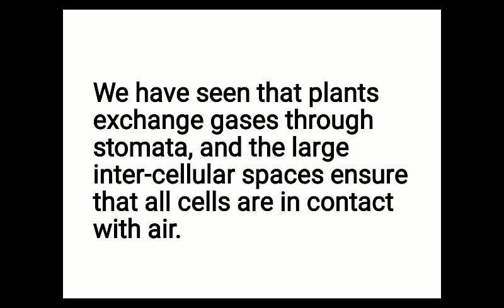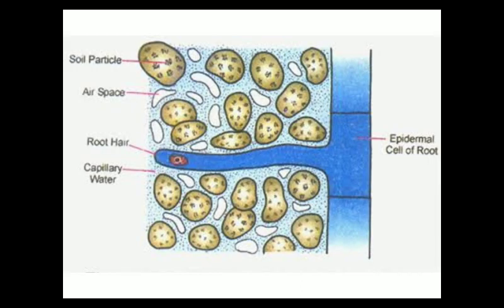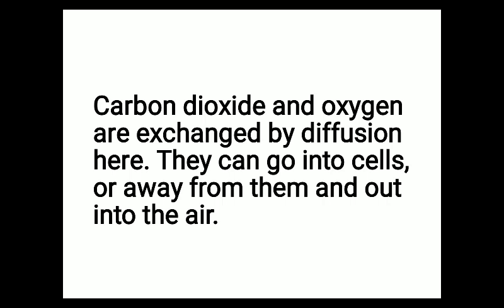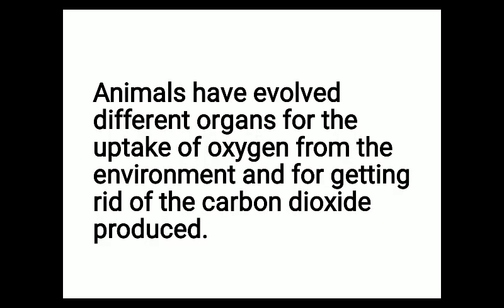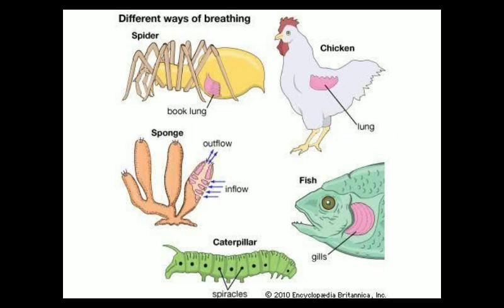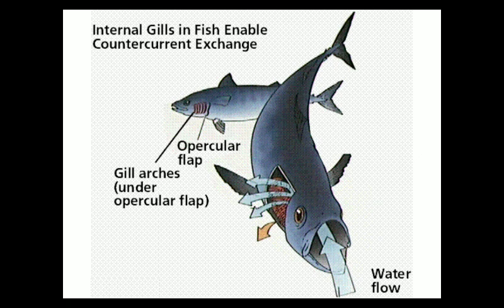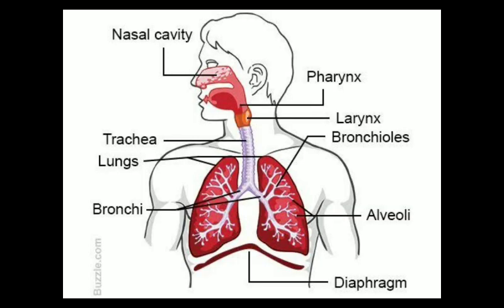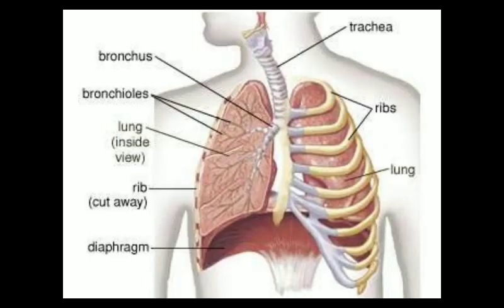Respiration part -2 (X)